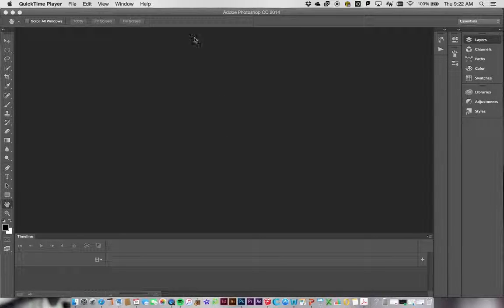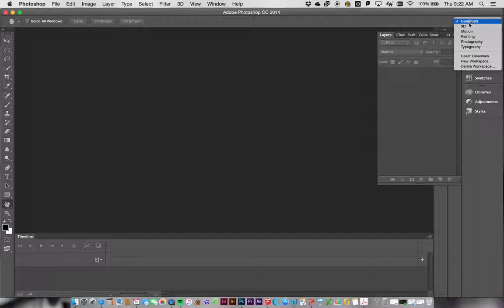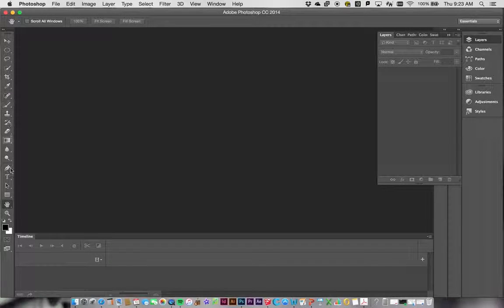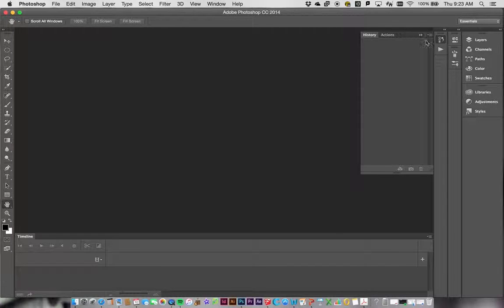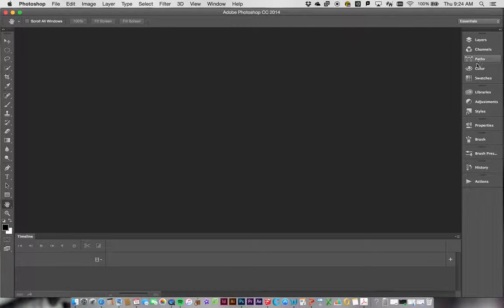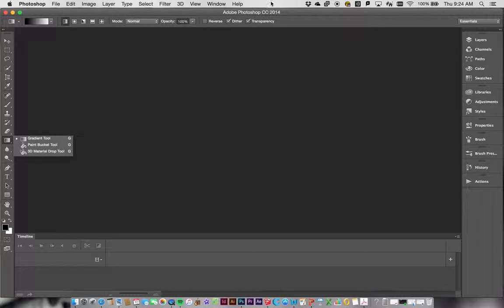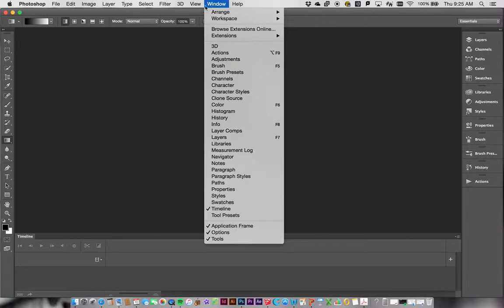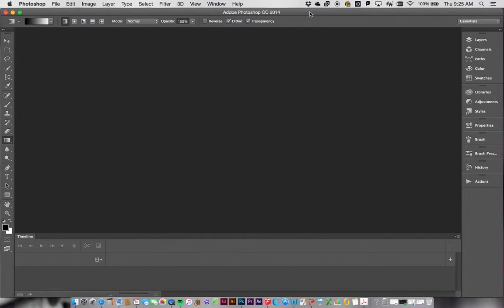Foundations Photoshop Workspace Intro